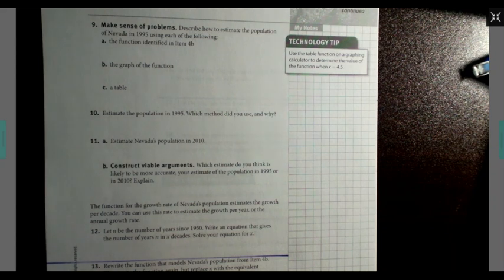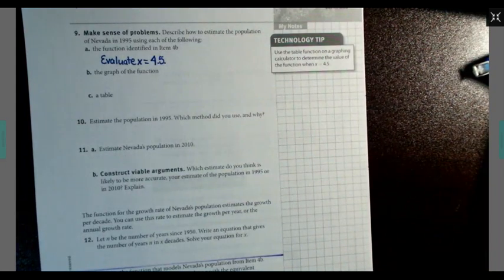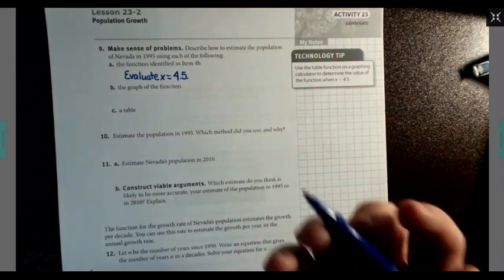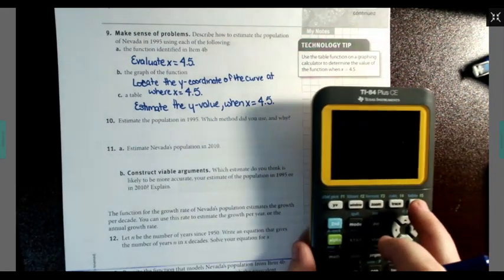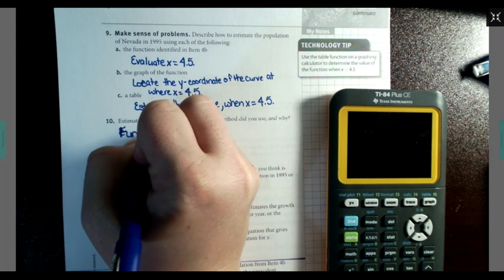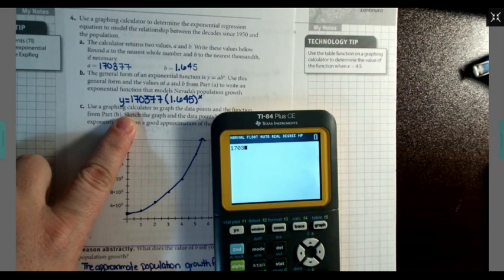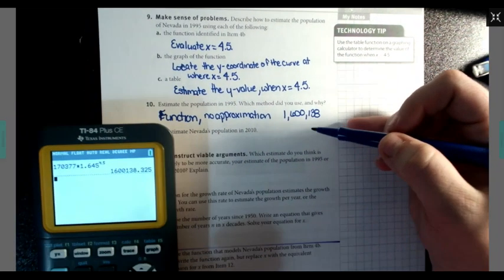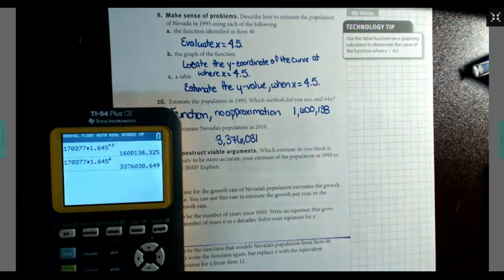Alg I Lesson 23-2, Questions 9-12